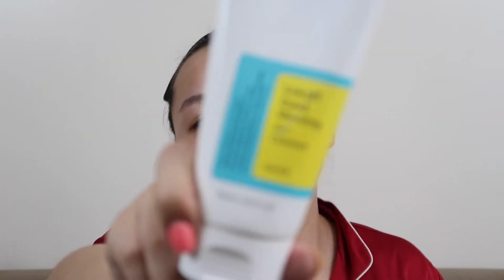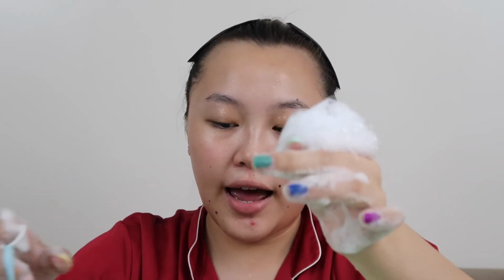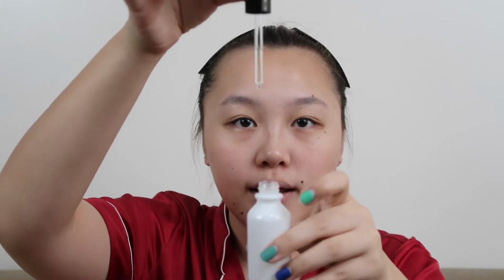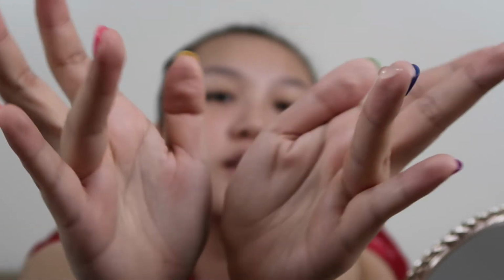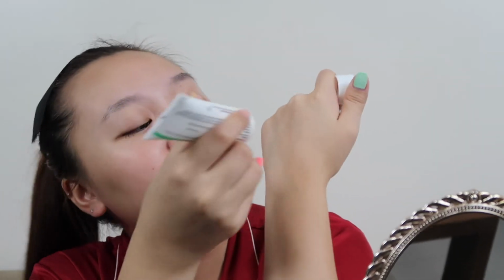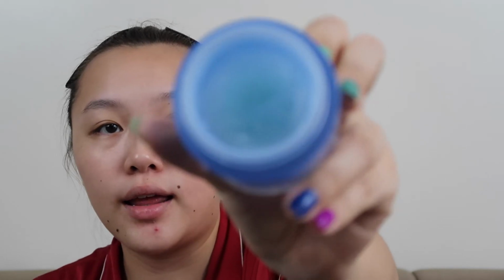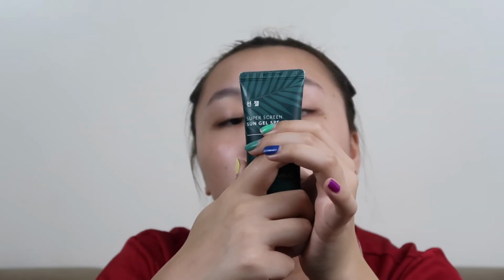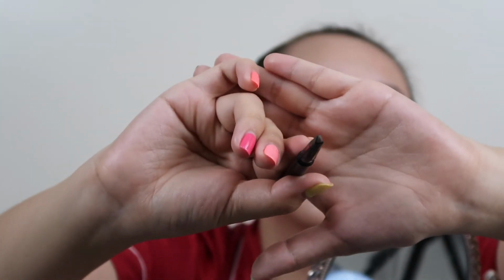my skin care routine... (my holy grails) | The Vicky Su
This was one of the most requested videos, and IT'S FINALLY HERE😍
My skin has transformed so much after changing some of my skin care products. And for me, skin care is one of the most crucial steps in my life. I can't live without it. Having good skin makes everything easier. Which is why I am encouraging you guys to do it as well.

You don't have to use the exact same products I used, but if you guys are interested, these are the products I've mentioned in the video:

(Can't find the link of the full size one, but I am sure they sell it at Watsons for 499 Pesos)

Maybelline Clear Smooth All In One Powder – 03 Natural

This video is not a sponsored video, I am NOT getting paid to make this video.

Thank you guys so much for watching, I’ll see you guys on my next one~❤️